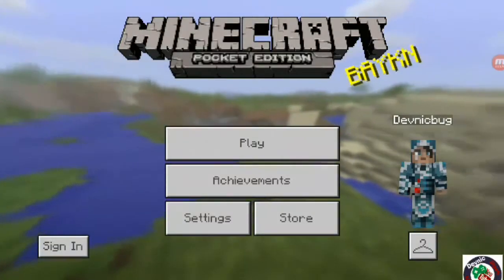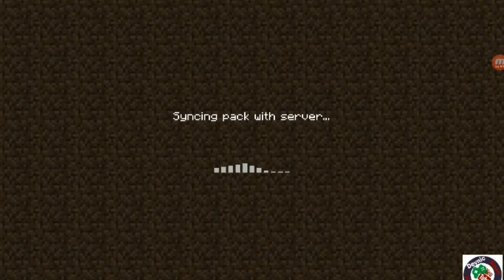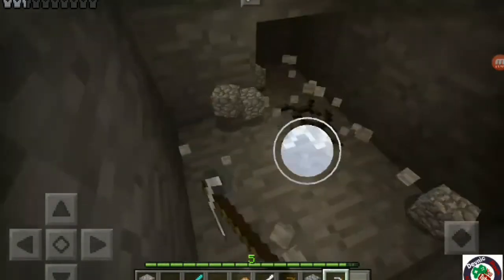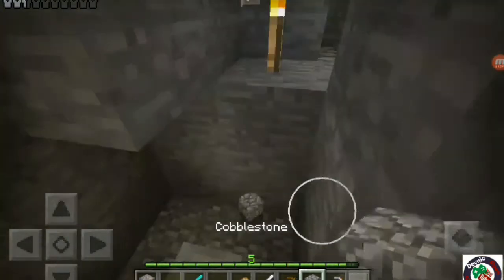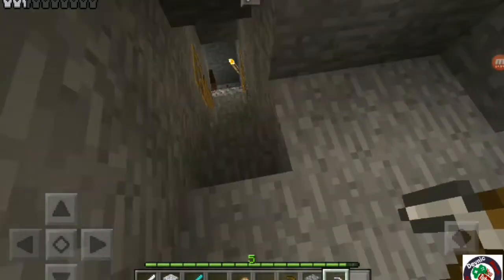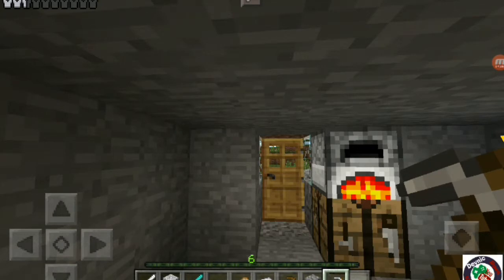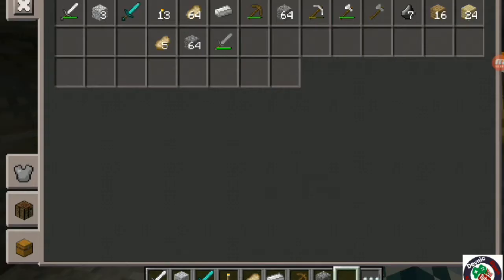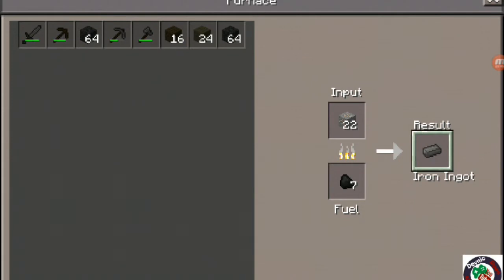Youtube Survival | THE SIERIES IS BACK! | #4